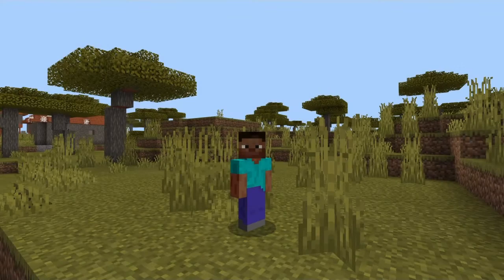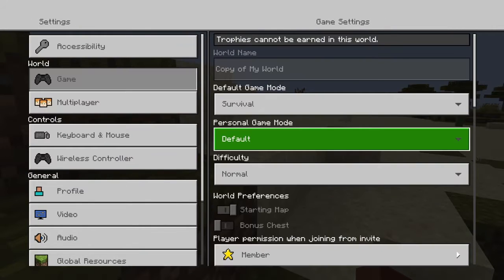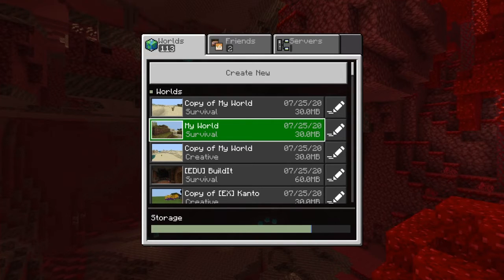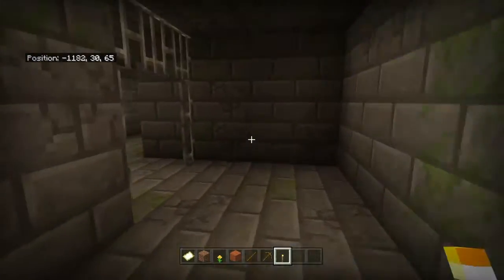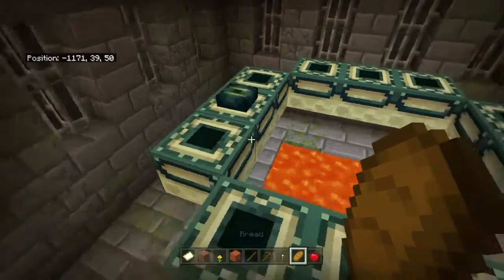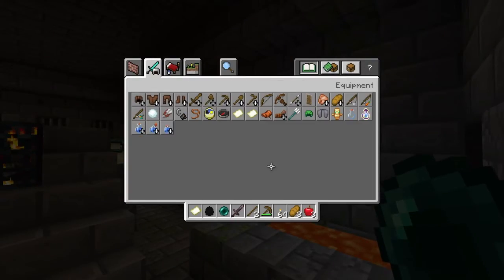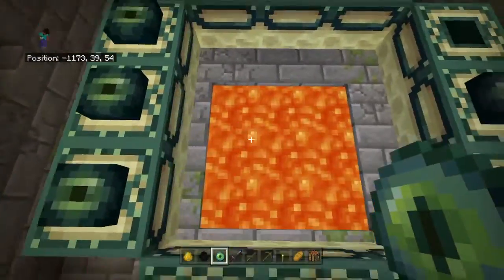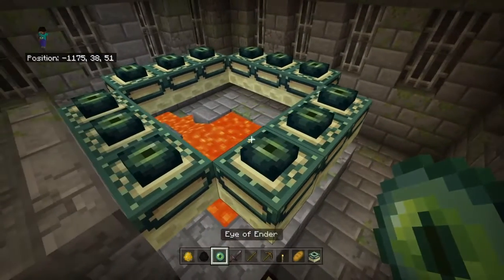Minecraft survival tips|The end